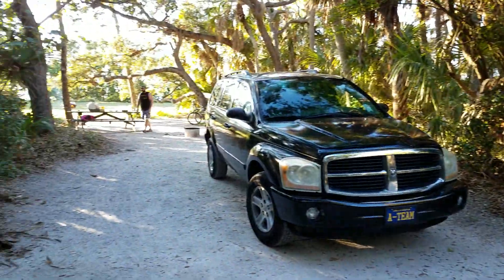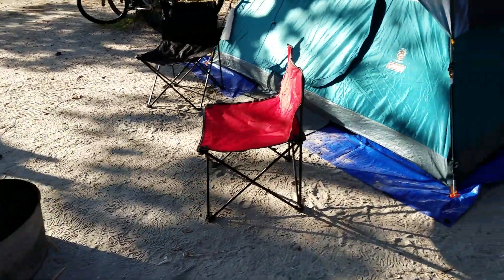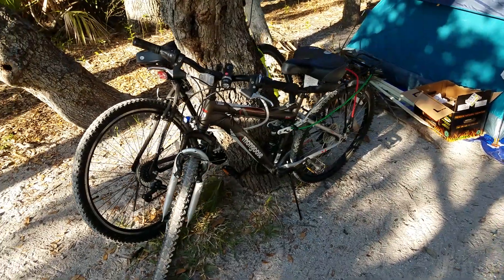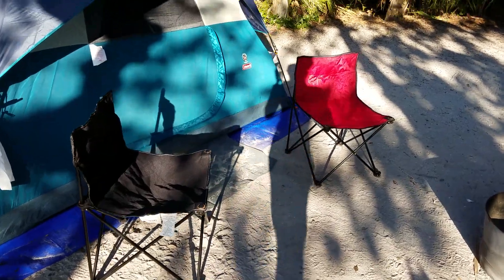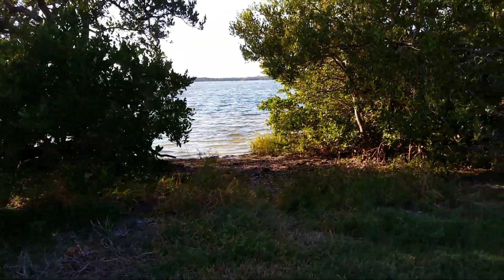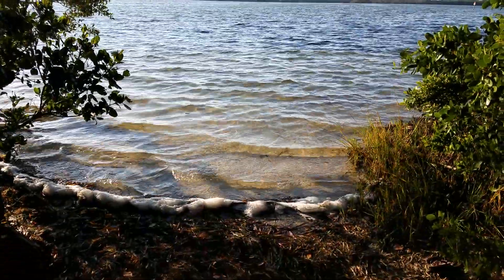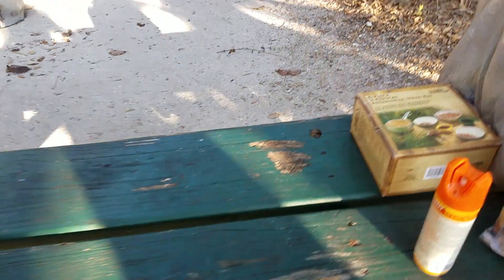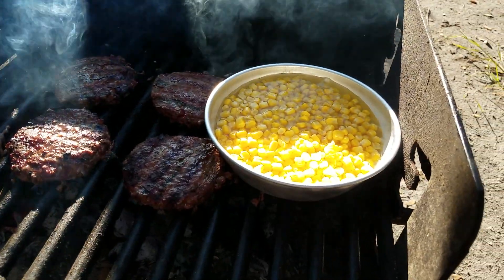Camping at Fort De Soto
Our first time camping at Fort De Soto, Florida. The last time we went camping was over 3 years ago, at Raccoon State Park in Pennsylvania!